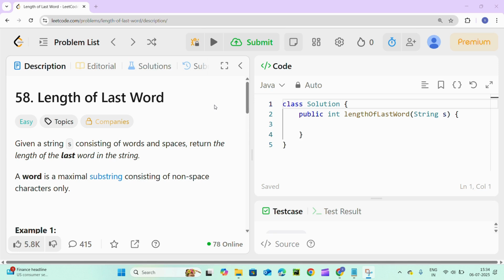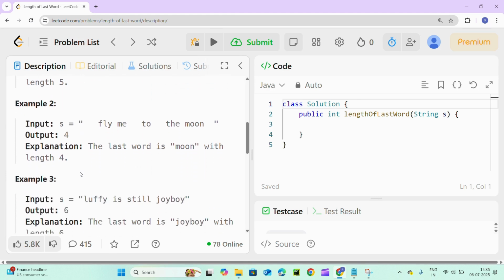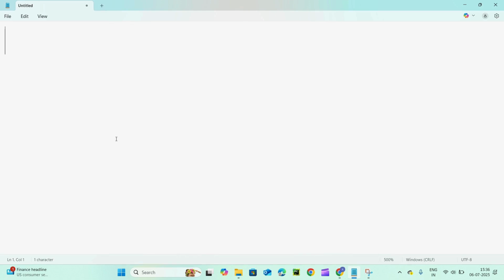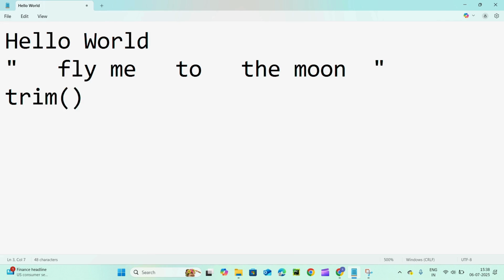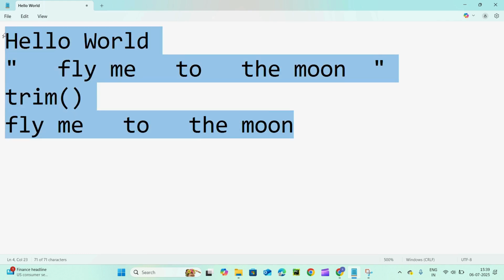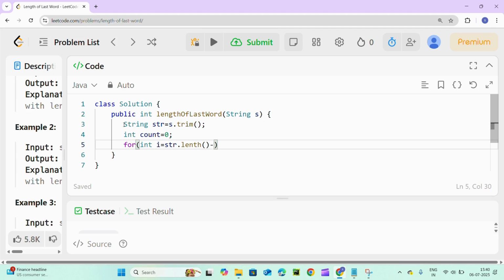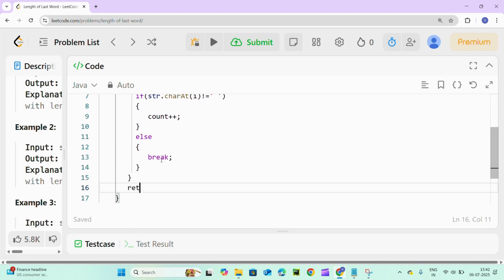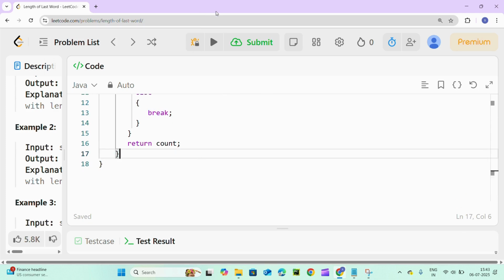#58 Length Of Last Word | LeetCode | Java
In this video, we solve LeetCode Problem 58: Length of Last Word using Java. I’ll walk you through the problem statement, explain the logic clearly, and implement the solution step-by-step. Whether you're a beginner or preparing for interviews, this video will help you understand how to handle string-based problems efficiently in LeetCode.

📌 Problem: Given a string s consisting of words and spaces, return the length of the last word in the string.
🎯 Key Concepts: String manipulation, trimming spaces, finding last word
🧠 Language: Java